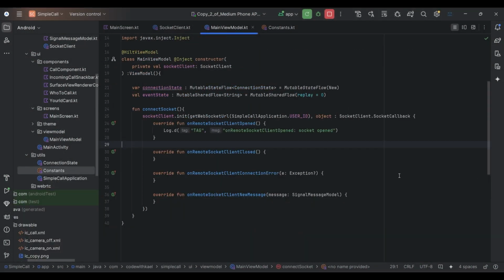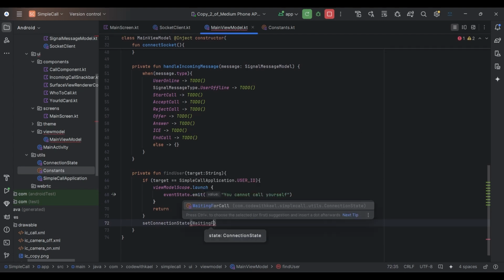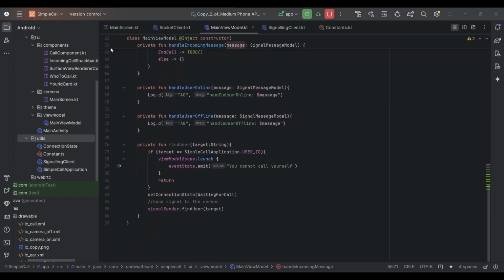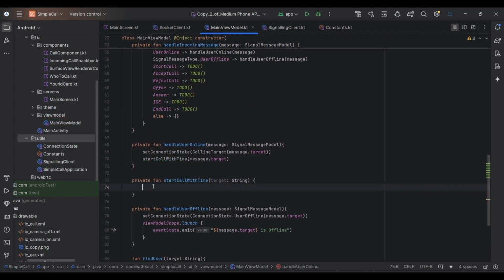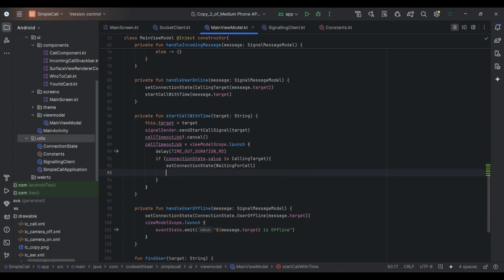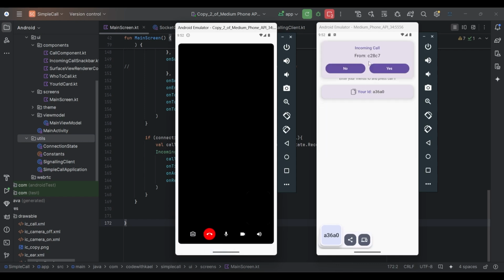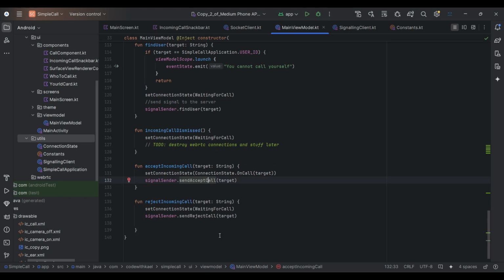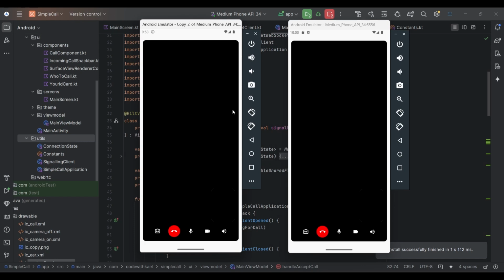Send WebRTC Call Signals Between Clients – Android & Web (Part 7)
In Part 7, we implement the full signaling flow between our Android and web clients. We wire up the logic for sending call requests, relaying SDP offers and answers through the Node.js server, and triggering the WebRTC negotiation process.

0:00 Intro
0:30 Call Initiation Flow
1:00 Sending Offer from Android
1:40 Receiving Offer on Web Client
2:20 Sending Answer Back
3:00 ICE Candidates Exchange
3:40 Connection State Updates

- Full signaling call flow between Android and web
- Triggering SDP offer creation
- Sending and receiving answers via Node.js
- ICE candidate exchange between cross-platform clients